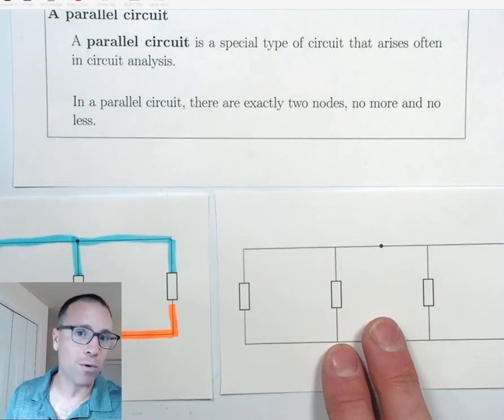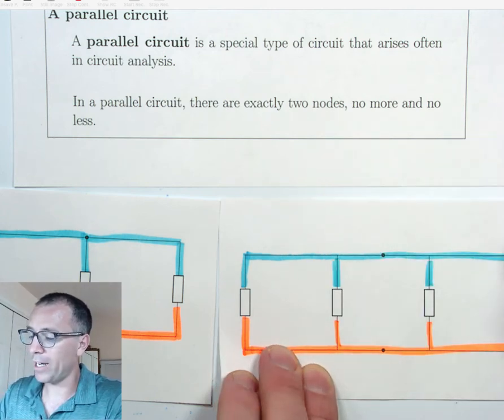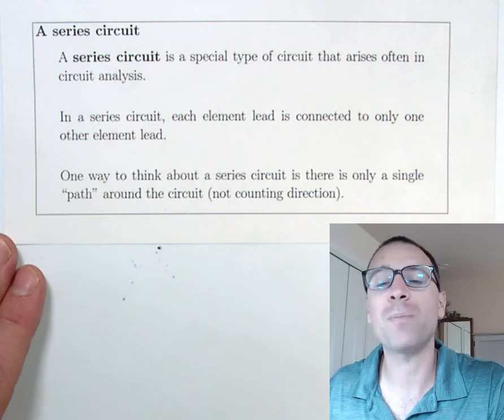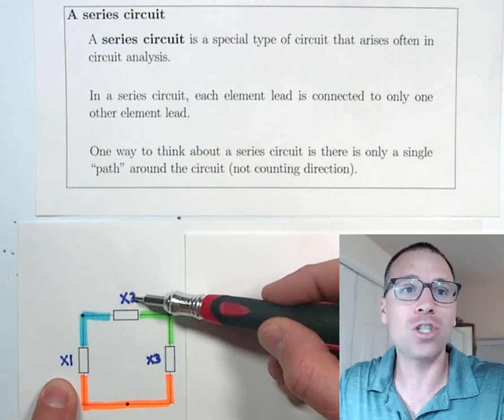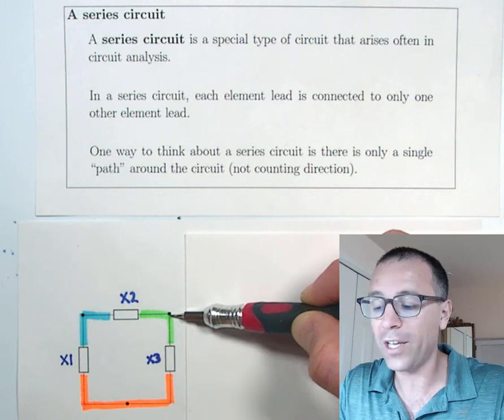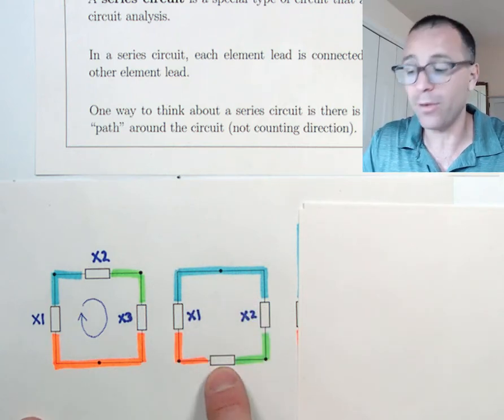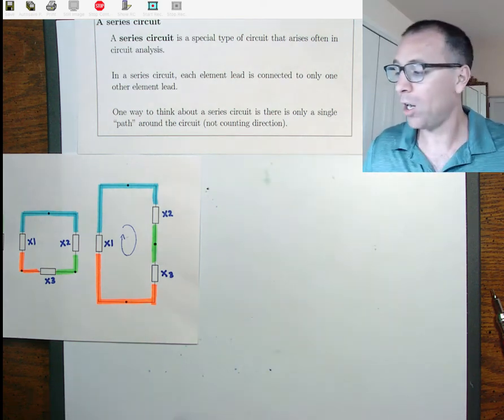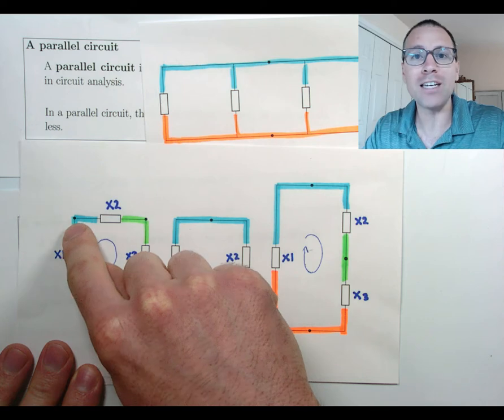Parallel and Series Circuits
In this video, we define parallel and series circuits. We also look at specific examples of the related circuit topology.